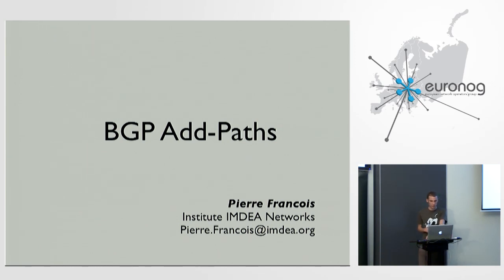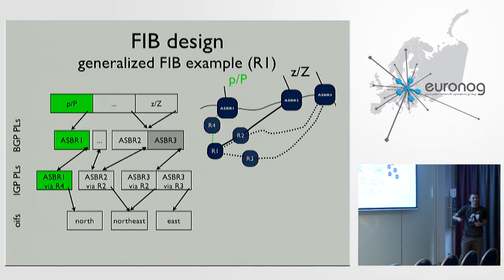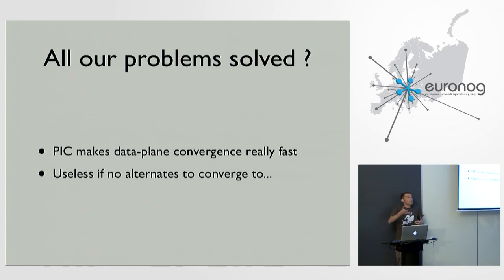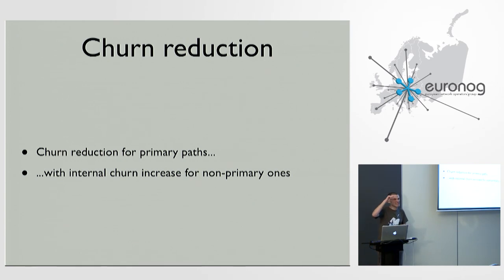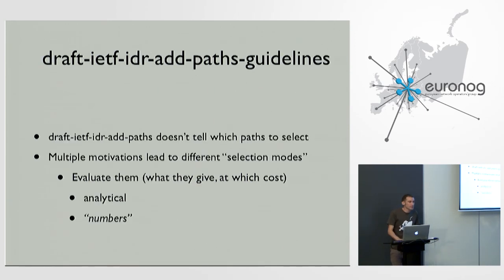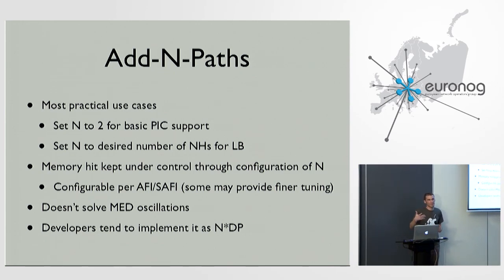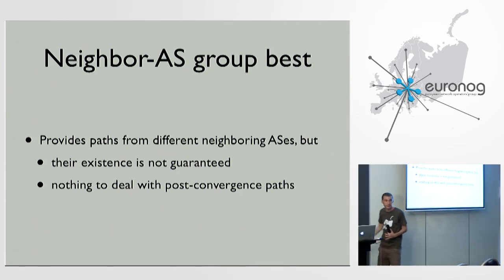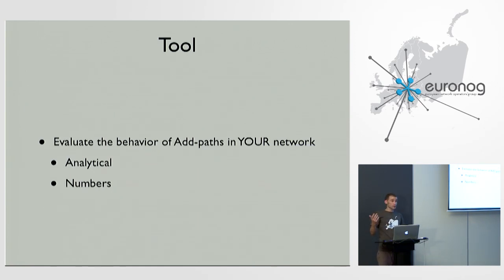EuroNOG 2011: "BGP Add-Paths and Prefix Independent Convergence" by Pierre Francois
EuroNOG -- an international meeting of experts responsible for the design, maintenance and development of ICT networks. The first edition was held on the 30th September 2011 in Krakow (Poland). The second edition will be organized on  September 10th-11th, 2012 in Budapest (Hungary). Subsequent meetings are going to be held annually in various cities in Europe. Our main goal is to build a platform to exchange experience between the operators, ISPs and companies responsible for network implementation.
National borders are becoming blurred, and increasing international cooperation is a key element of the Internet development. At the same time, due to various technical and economic conditions, in each of the European countries the development of networks diverged in a different way. Therefore it is difficult to compare and easily transfer ready-made solutions from one country to another -- just look at the networks in Scandinavian countries compared with countries from Southern Europe -- different solutions, architectures and equipment. It is best for us to exchange experience and learn from best practices used by local players on the European market.
What sets us apart from the RIPE, TERENA and other IX meetings?
Certainly, our conference is not academic, we do not want to focus only on the theoretical backgrounds of the IP world. We want to provide the greatest number of good practices and presentations including deployment case studies. Our point of view resembles NANOG, as we are looking at Europe through the prism of a global network, treating each country as a state -- strong co-operation but also territorial autonomy. The EuroNOG conference will be a vendor-independent meeting place for experts.